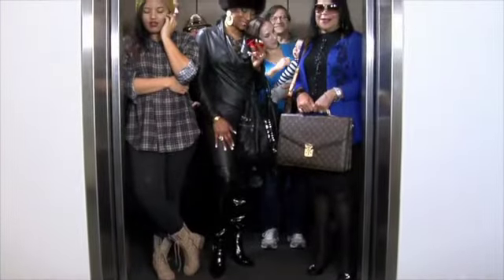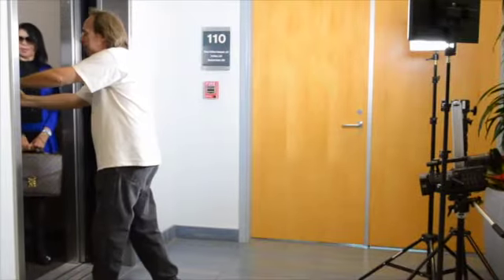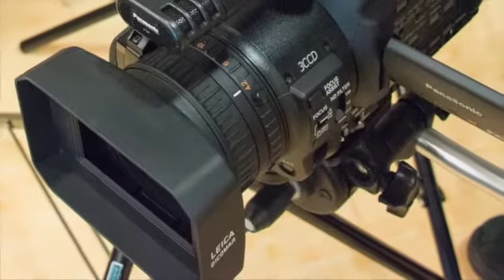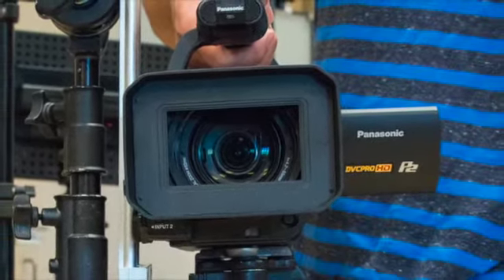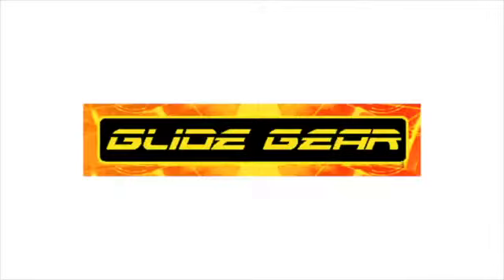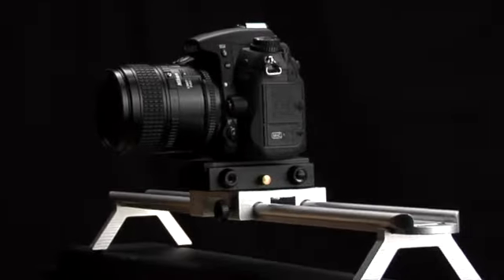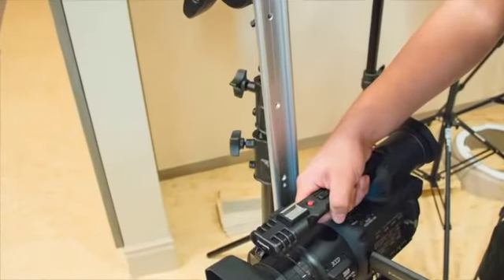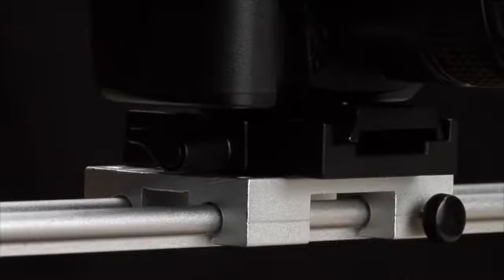Glide Gear DSLR Video Slider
The Glide Gear DSLR Video Slider is a very affordable non-bearing sled slider for creating cool video shots. It comes with removable legs on each end. Measures 24" long. It's lightweight design make it really easy to bring along with you for any remote project. You can mount it in the center on a stand or from both ends. It works as a horizontal slider or you can rig it for vertical shots as well. Simple, easy to use and priced just right!